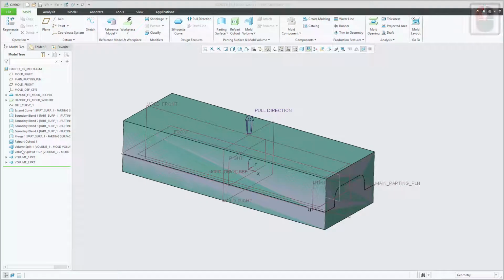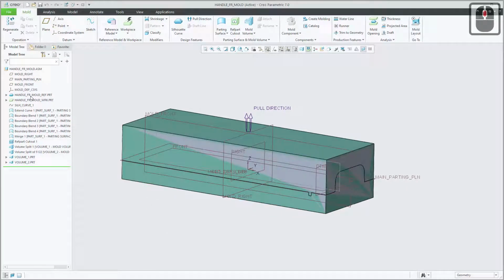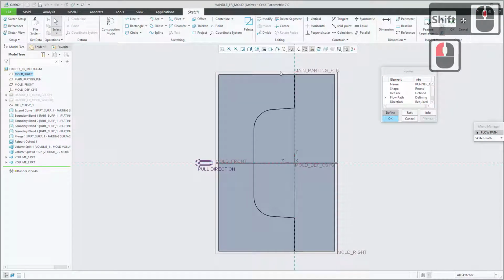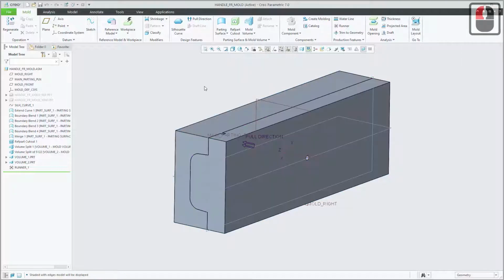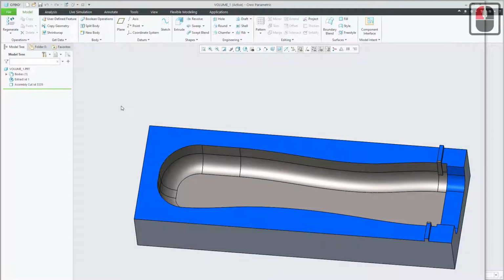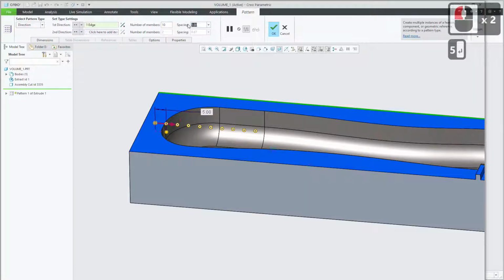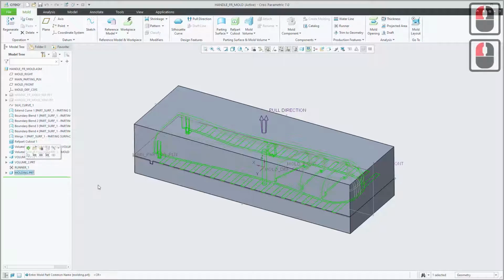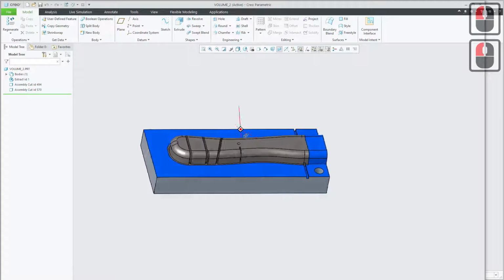Creo Mold Tools production features